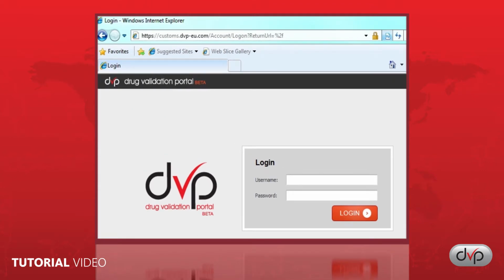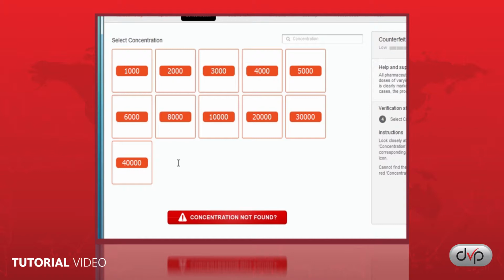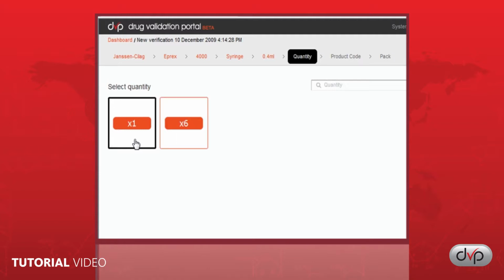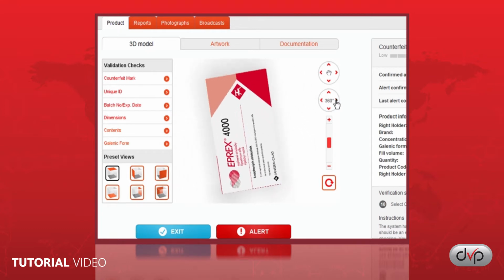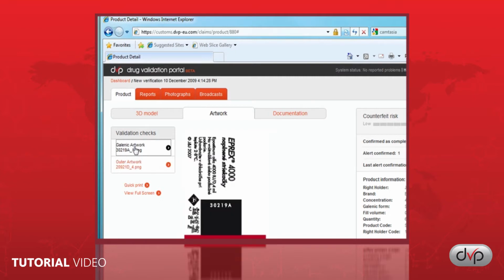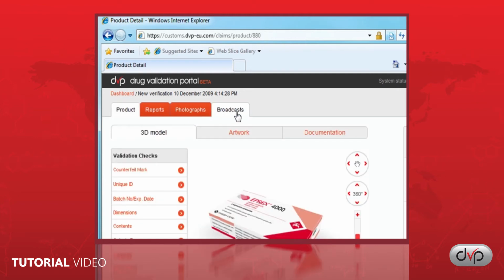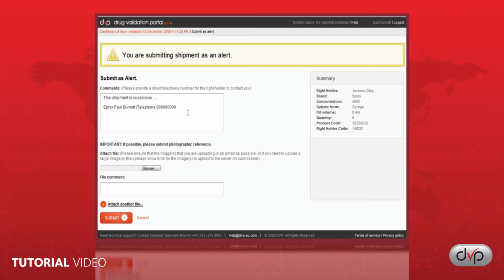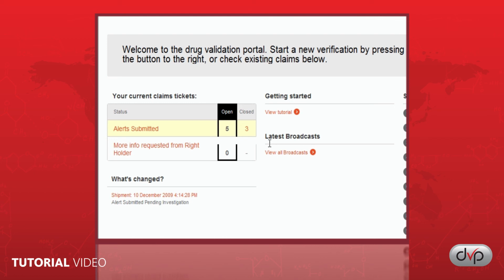DVP Long 1080p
Introduction to the Drug Validation Portal (DVP) and subsequent tutorial on how to use it. Produced in 2009 while working at Pixel8 Ltd.